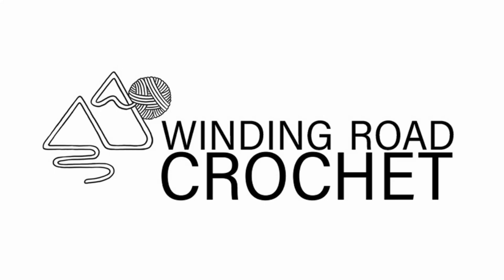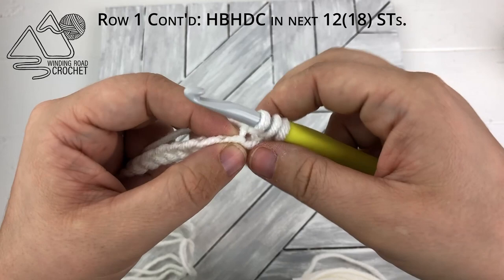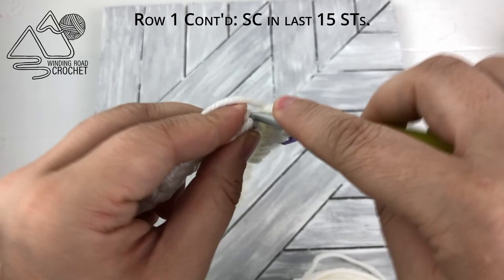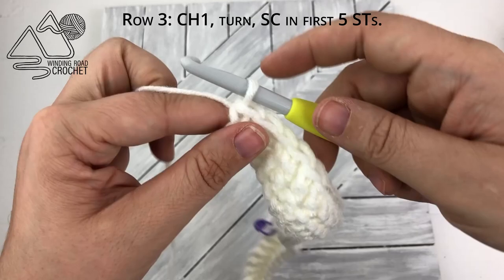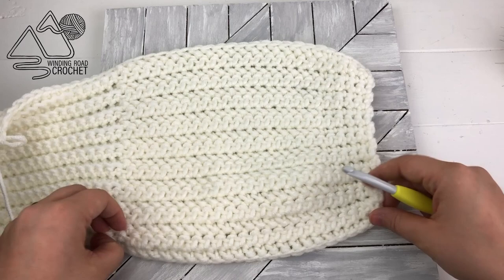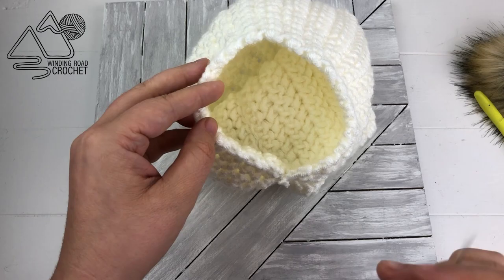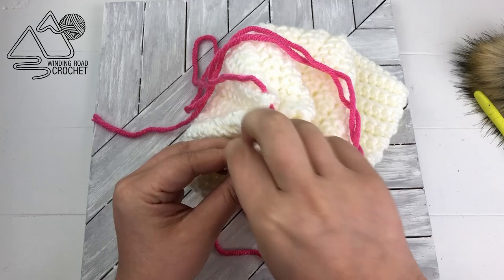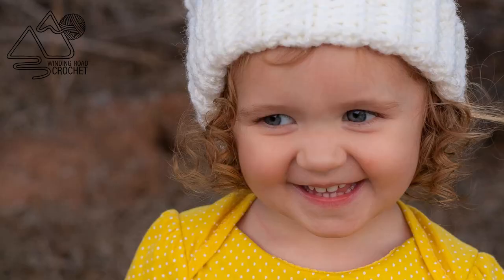How to Crochet a Herringbone Stitch Beanie Hat: Step by Step Tutorial